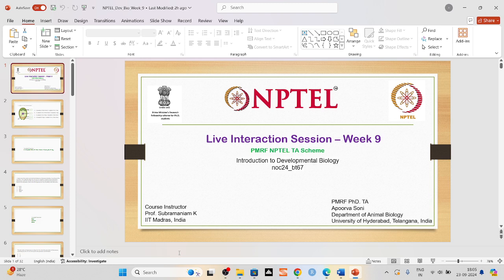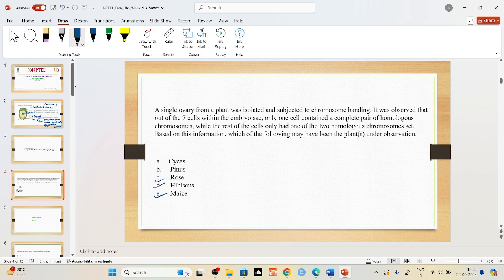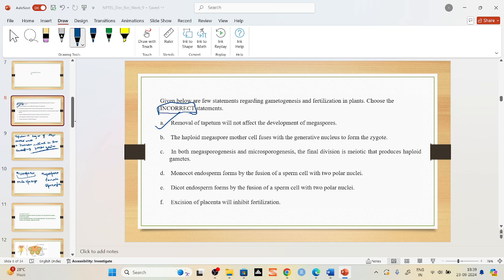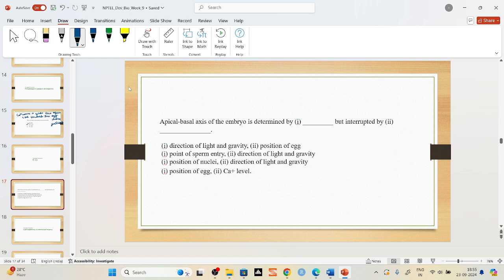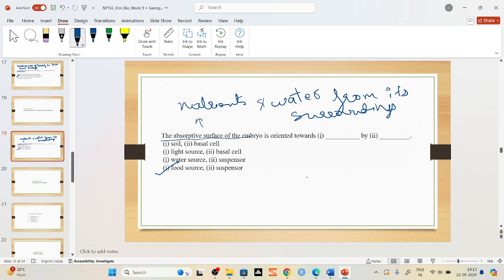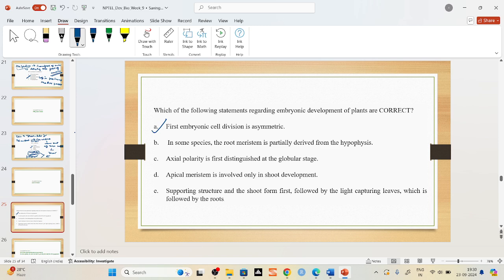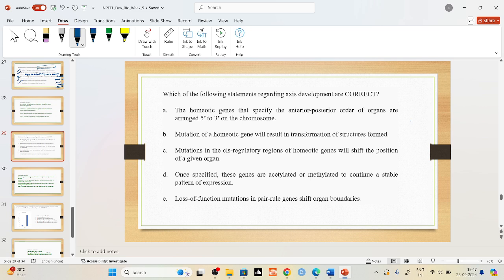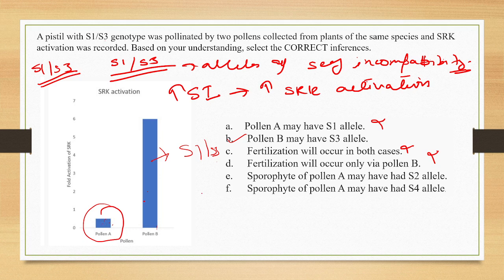NPTEL_Dev_Bio_Week9